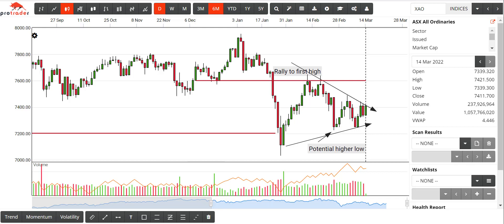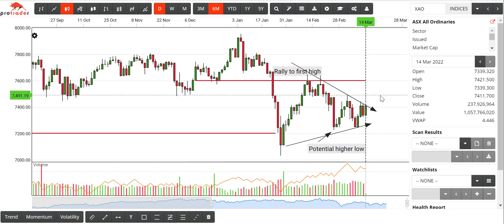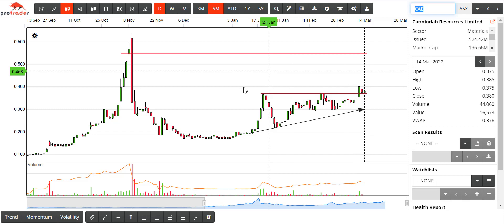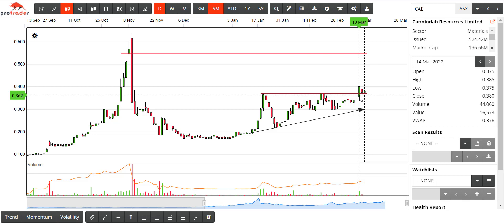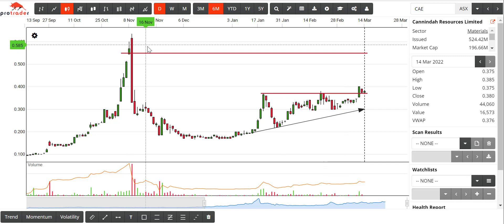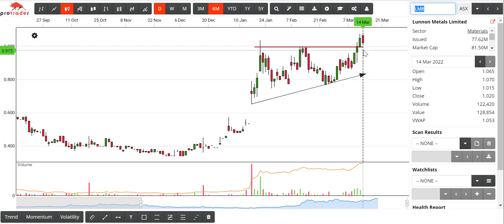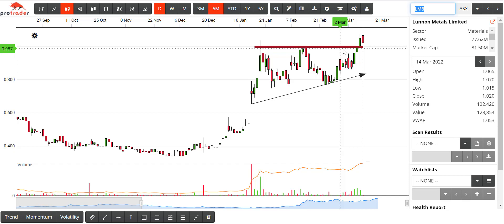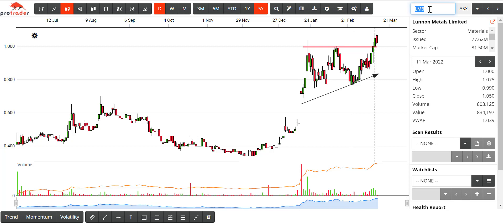Daily Scan and Stock Selection with Frank Watkins and Kylie Hogg for Monday 14th March 2022.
Frank discusses the Ascending Triangle on CAE and LM8